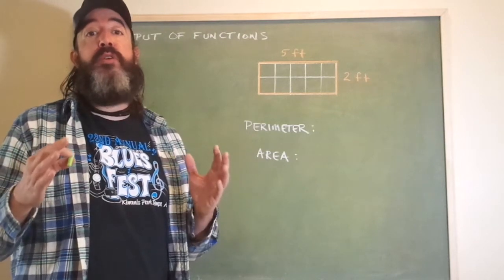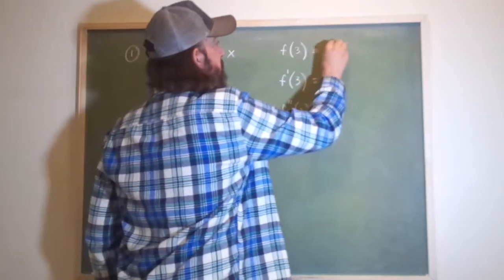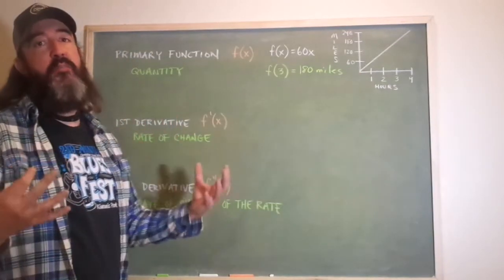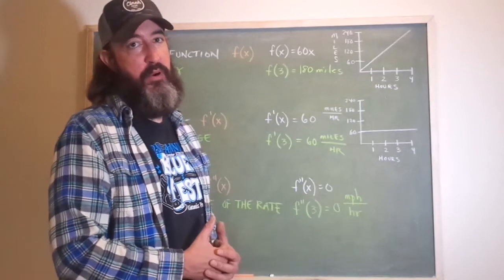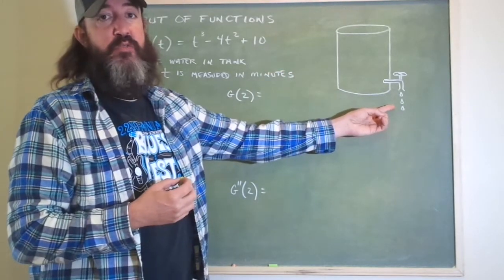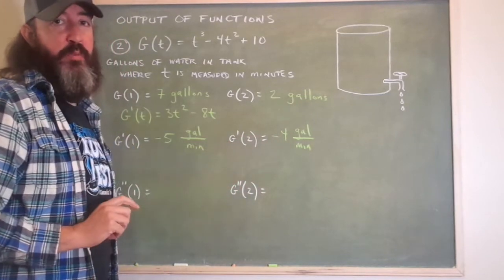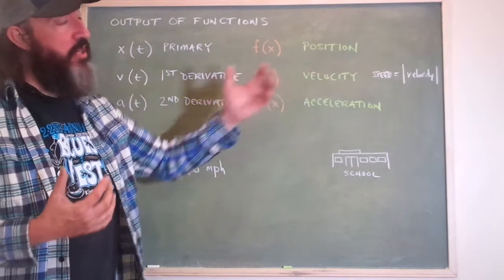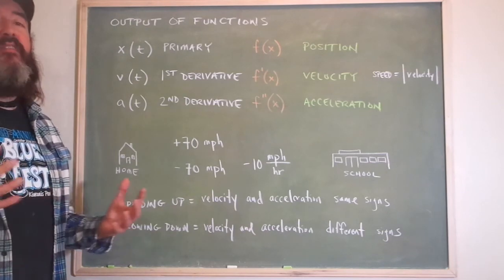2.8 Output of Functions Part 1 of 2